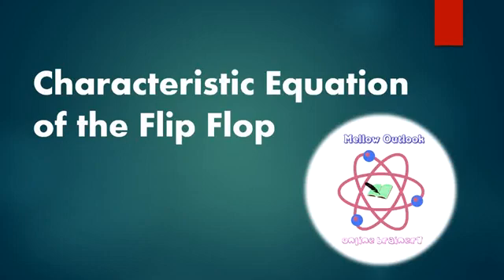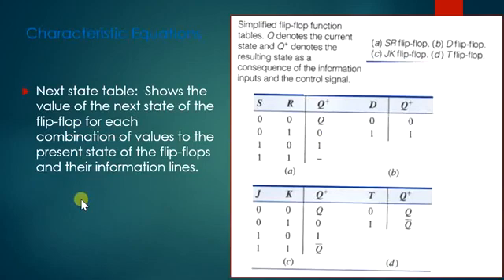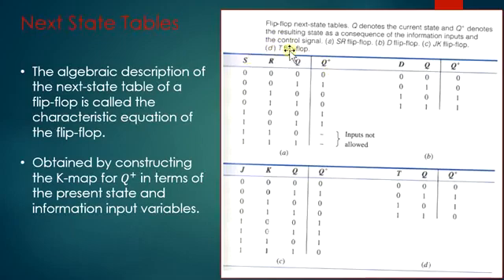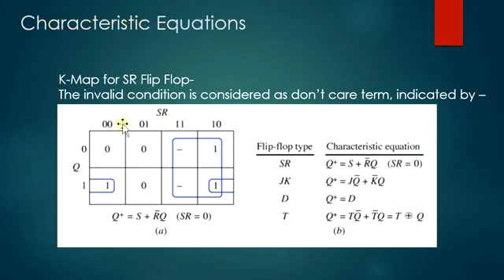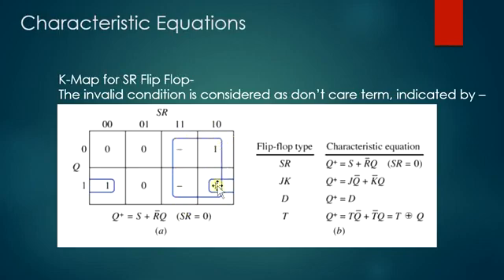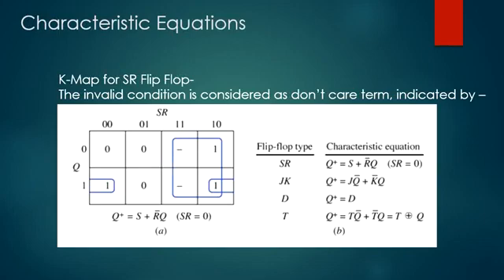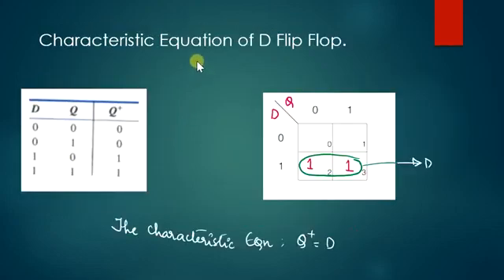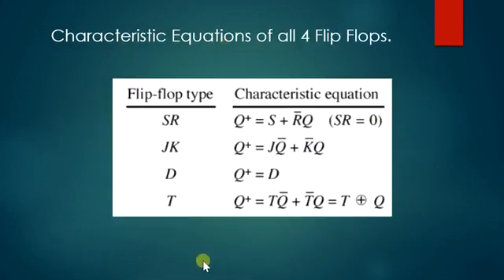characterstic eq of flipflop